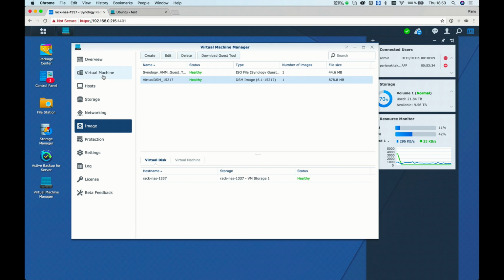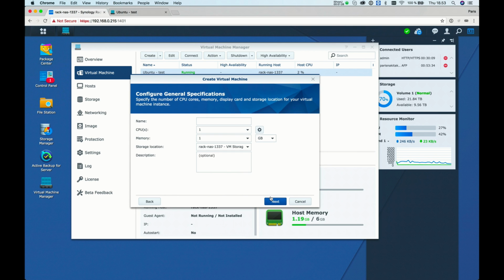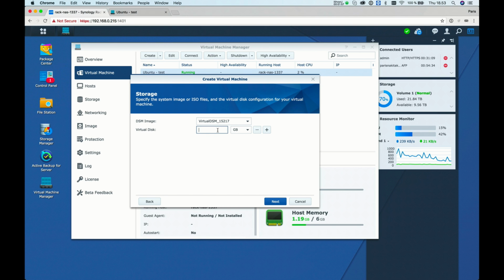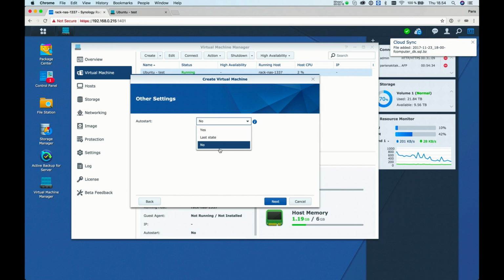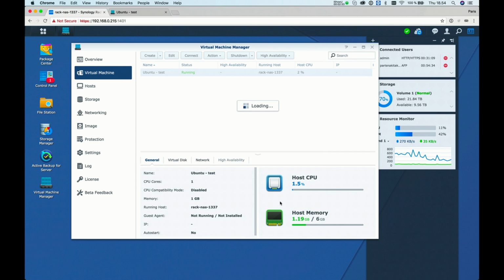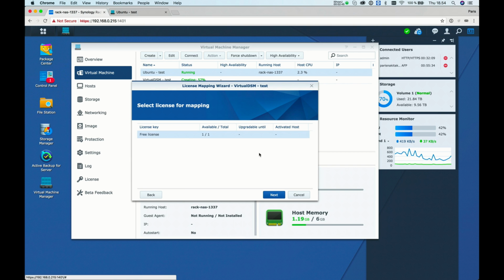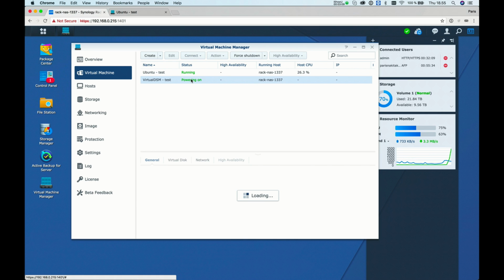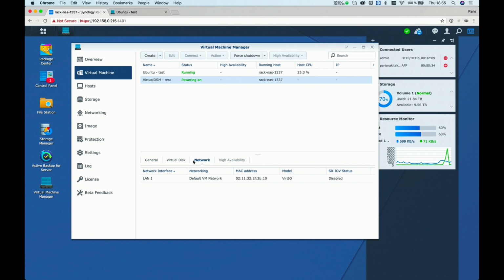Install Synology DSM on Virtual Machine Manger - DSM 6.1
If you need to have DSM version where you can play around with Synology DSM then you shut look on Virtual Machine Manger as defualt i think you can have 1 or 2 Virtual Synology DSM to running, but you can upgrade by buying licens to Synology Virtual Manger.